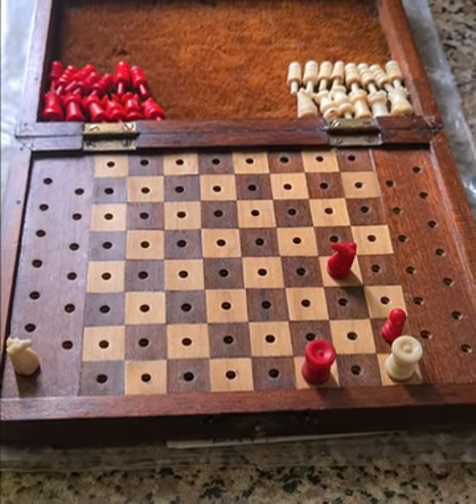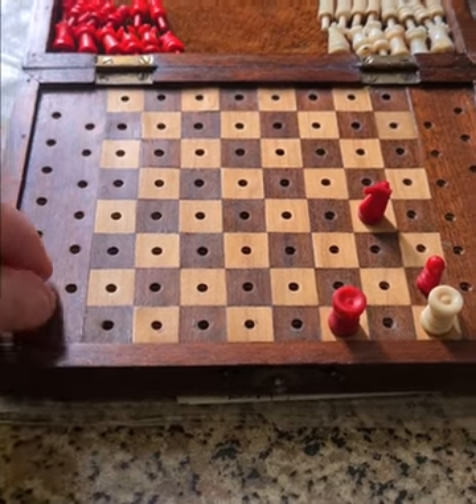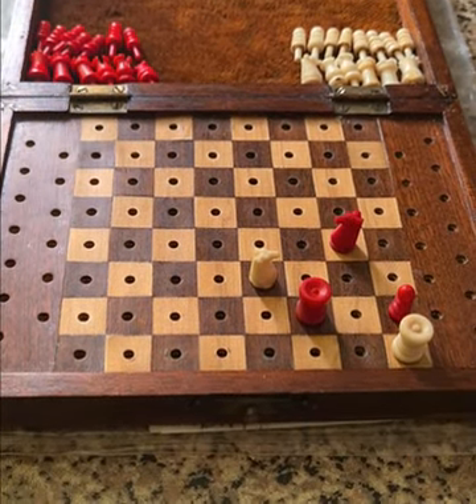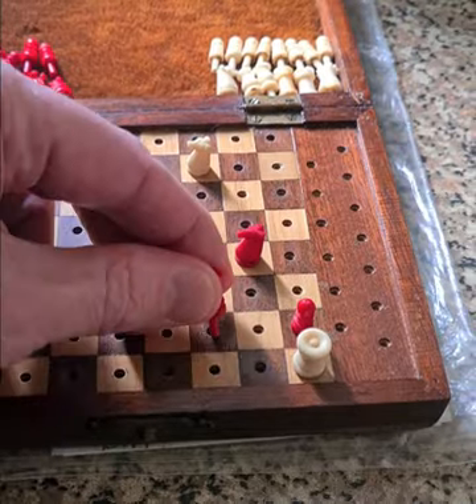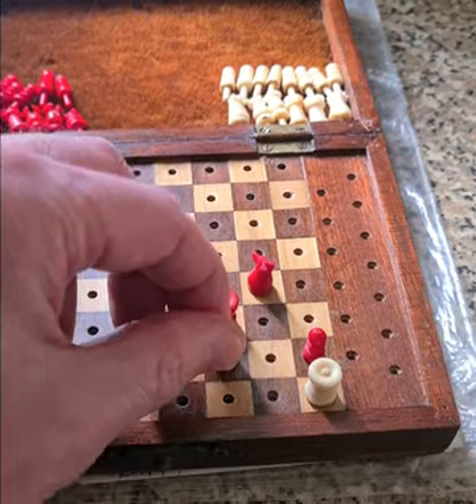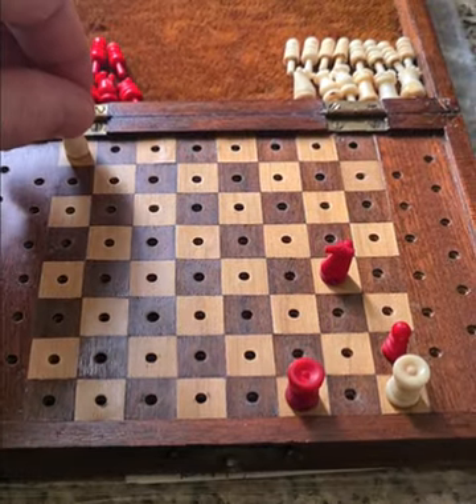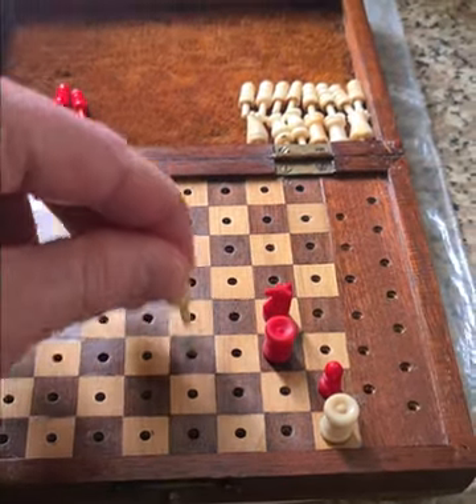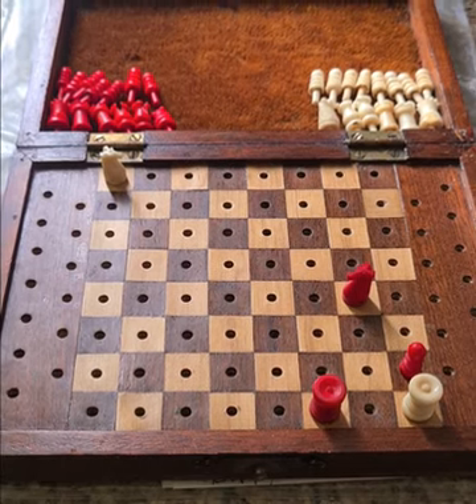A Stephen Witherington 'Every Which Square But One' Study 2024: White To Play & ?